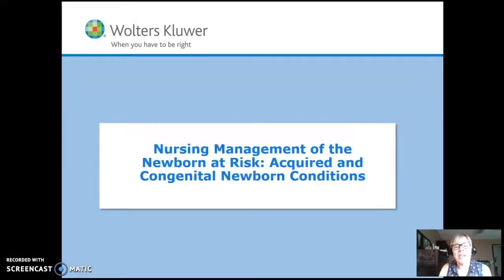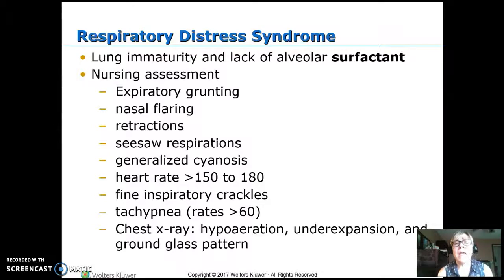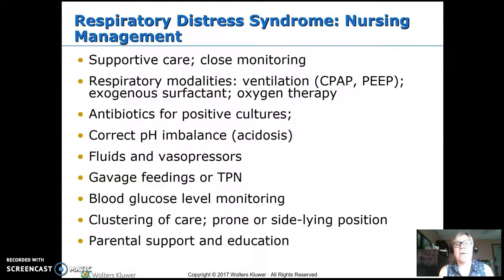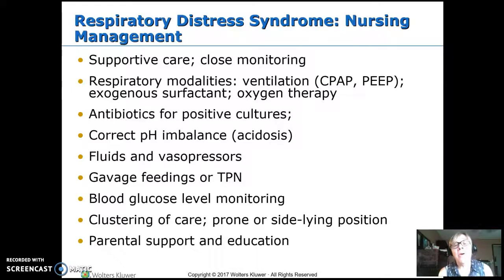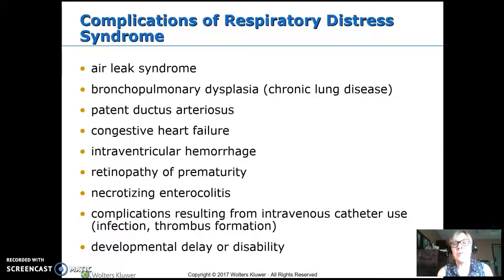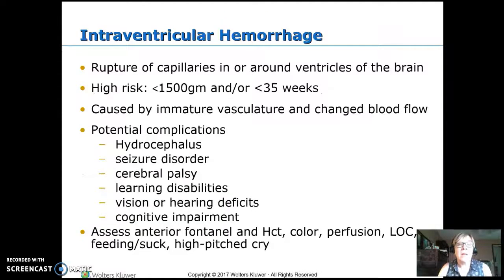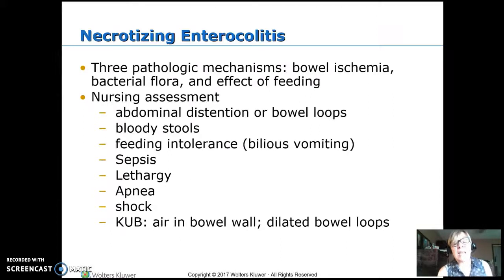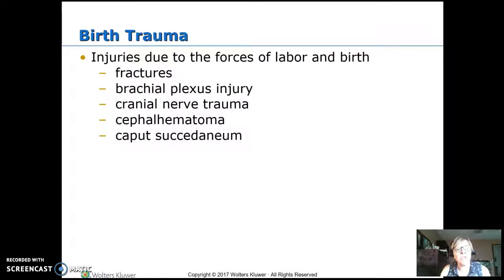Newborn at risk part 1